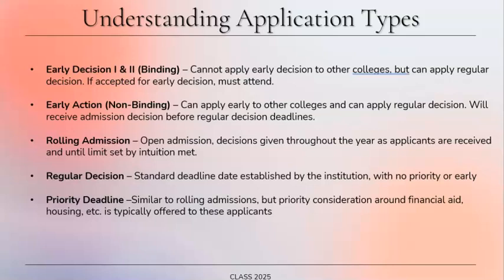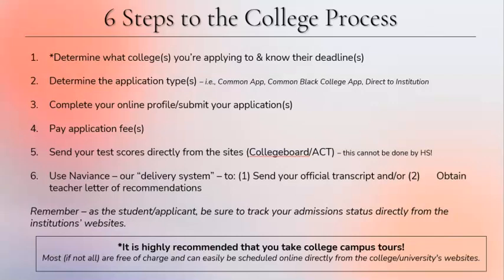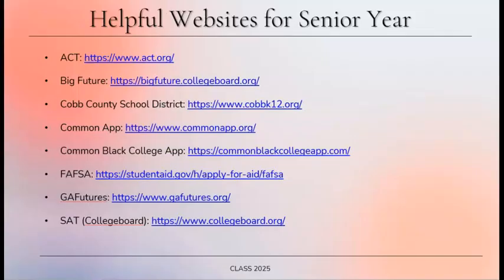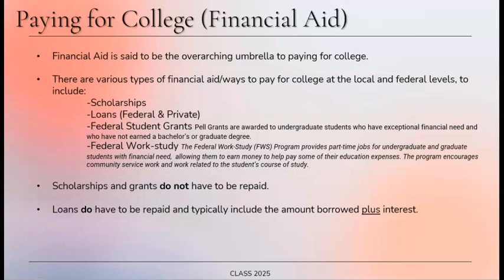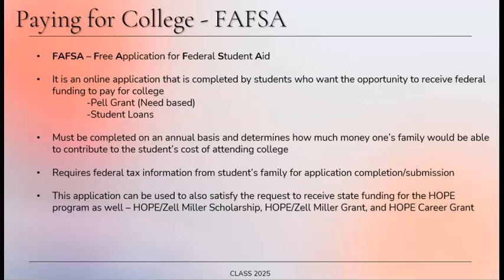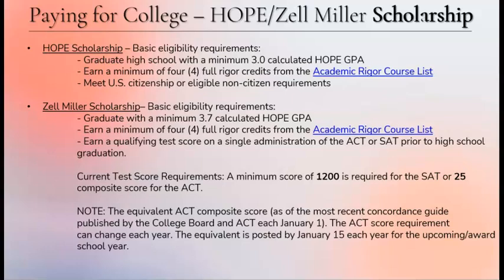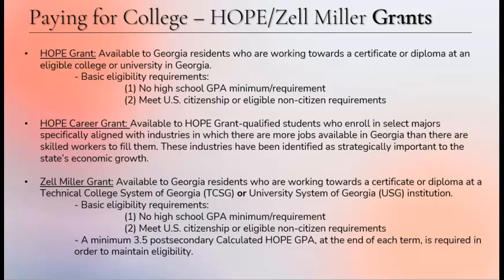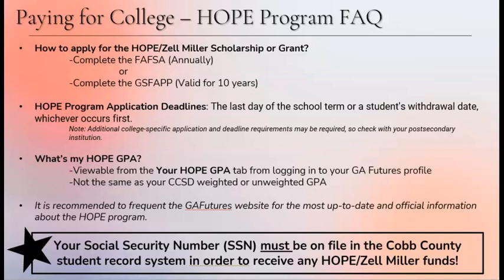Part II: Class of 2025 Counseling Lesson (Fall 2024)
Information for the Sprayberry High School (Marietta, GA) Class of 2025, seniors and parents. This is Part 2 of a two-part series related to graduation, post-secondary planning, and more!